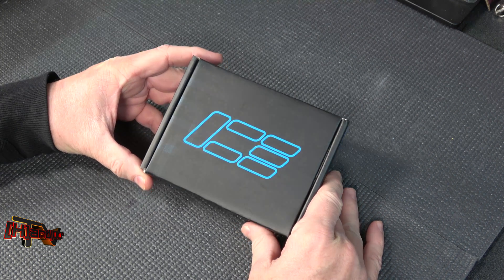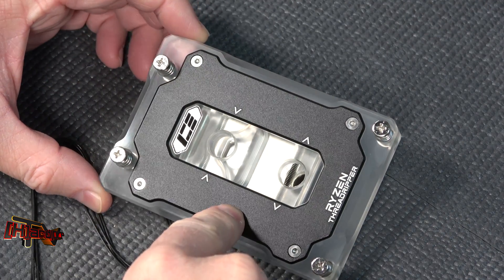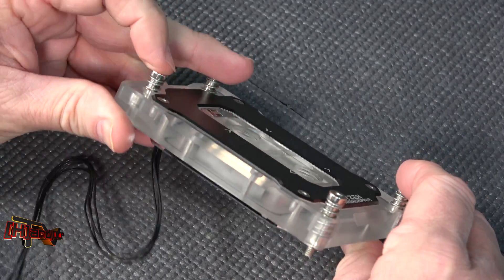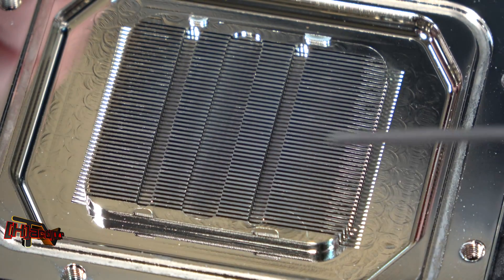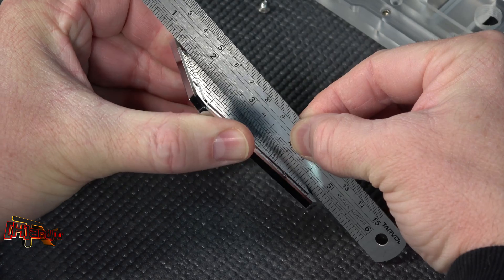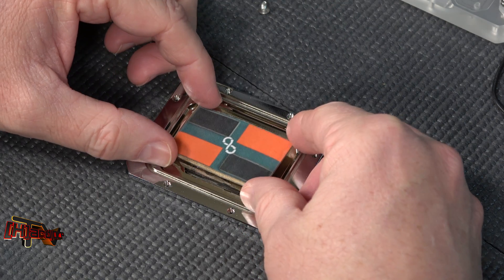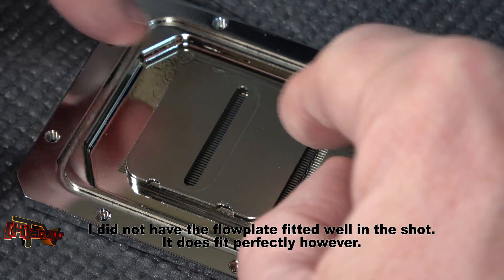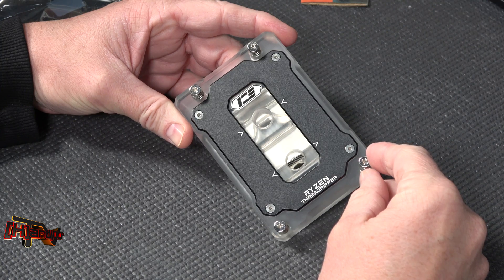IceMan Threadripper Water Block Unboxing and Breakdown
Our readers and viewers wanted to see the IceMan Threadripper water block added to our testing mix, so we are making that happen.  This is the unbloxing and a look at what all is inside.

Full review coming on HardOCP.com soon.